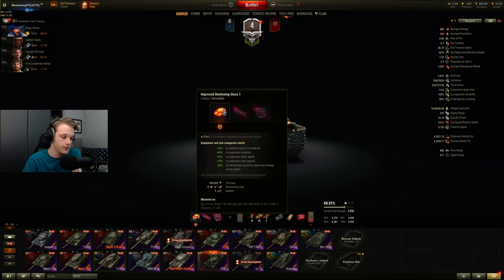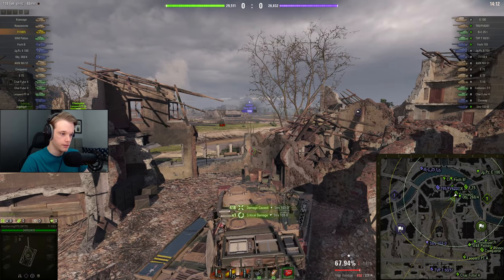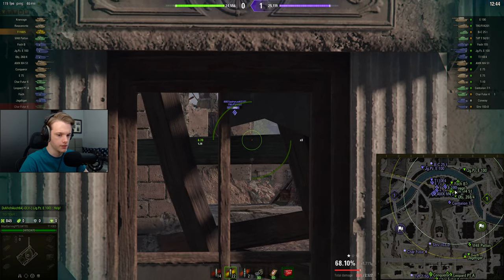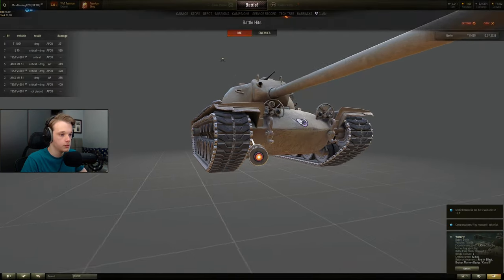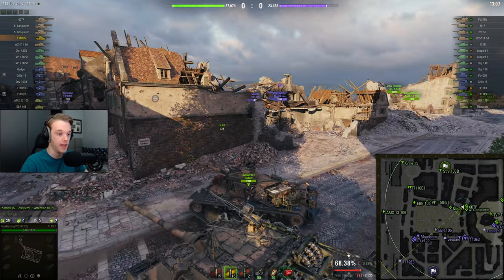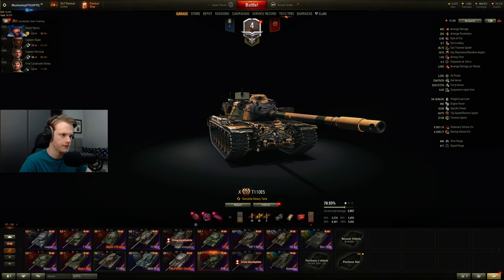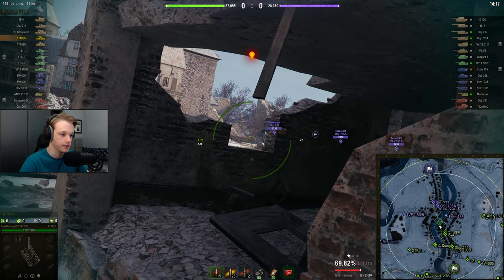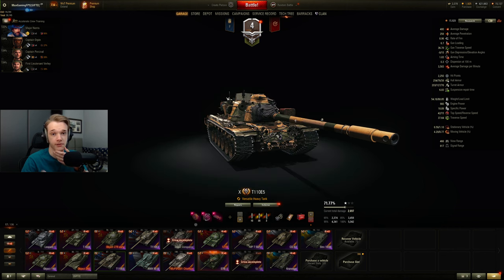The Perfect Balance! - T110E5 | World of Tanks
The T110E5 is one of the best balanced tanks in the game in my opinion. The perfect balance of stats and even has a weakspot on the turret!

Tanks played in this video:
T110E5: Tier 10 American Heavy Tank

CPU: Intel i9-12900KS
CPU Cooler: Arctic Liquid Freezer II 360 AIO
GPU: ASUS TUF RTX 3080Ti
Motherboard: MSI Z690 Tomahawk
RAM: 32GB Corsair Vengeance DDR5 5600Mhz
PSU: Corsair HX1000
Case: Corsair 5000D Airflow

00:00 - Intro
00:54 - Game 1: Berlin
07:25 - Game 2: Himmlesdorf
16:11 - Game 3: Erlenberg